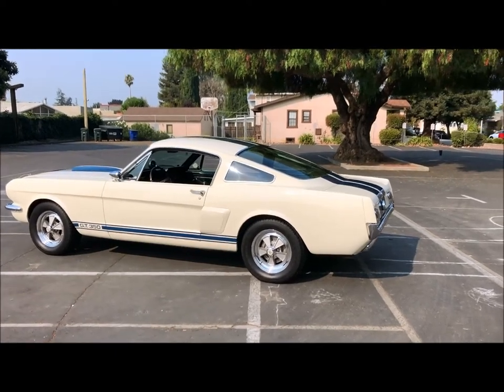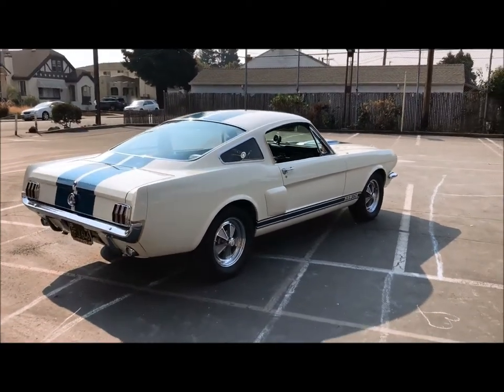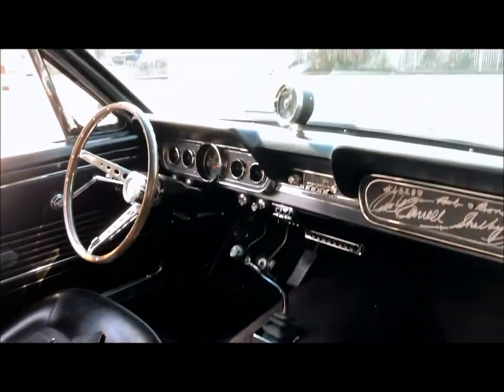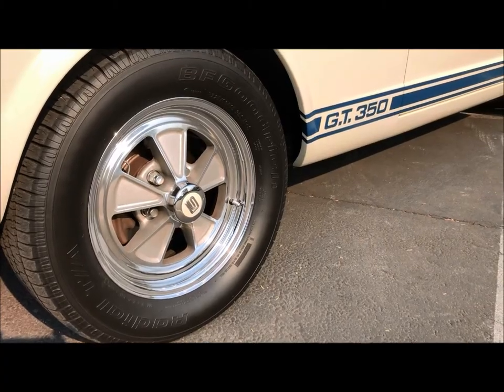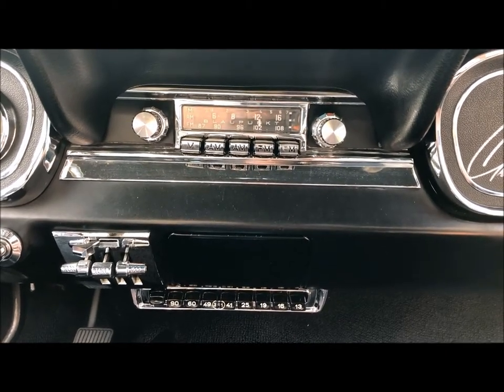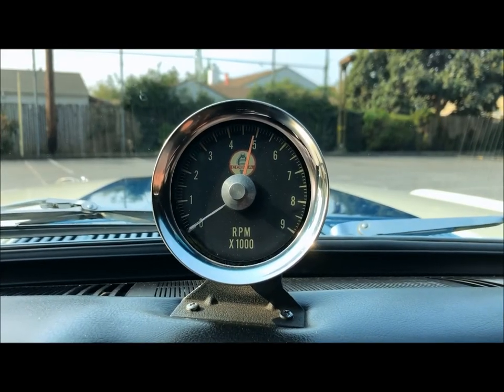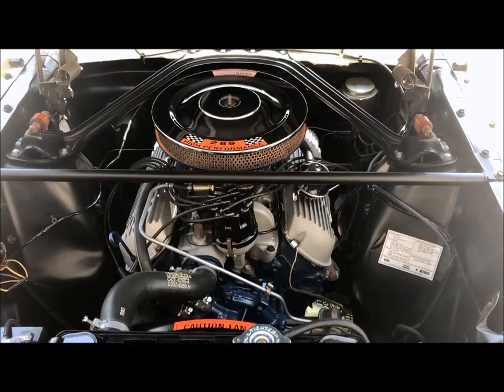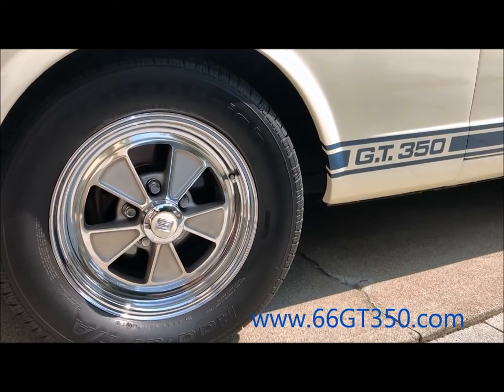Hot Wheels Virtual Legends - 1966 Shelby GT350 - Long Version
This is the long version of the video created for the Hot Wheels Virtual Legends Tour of our 1966 Shelby GT350. Our GT350 was purchased by our family in August, 1967 - over 53 years ago. See history, photos and documentation of our family car